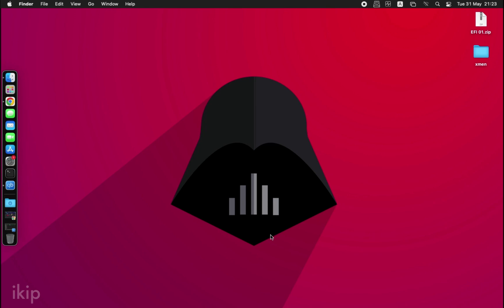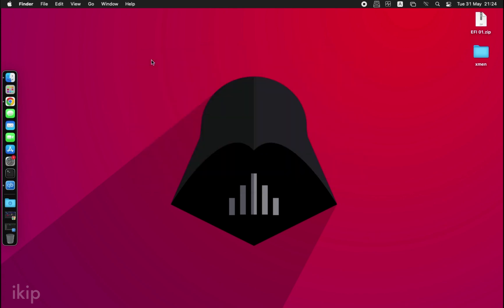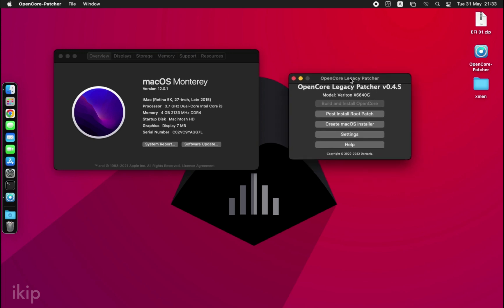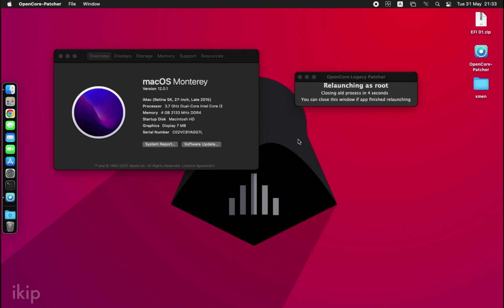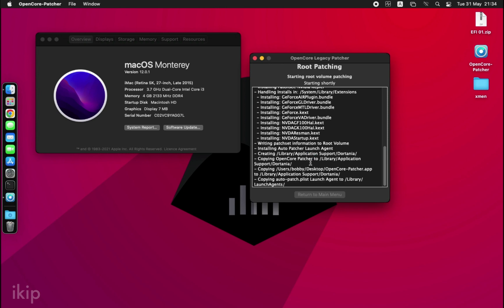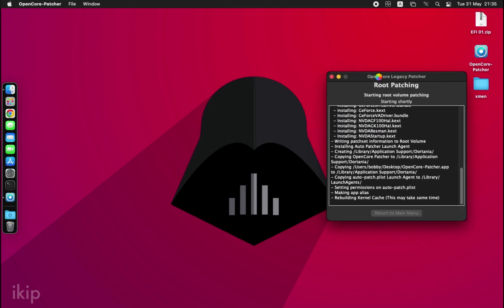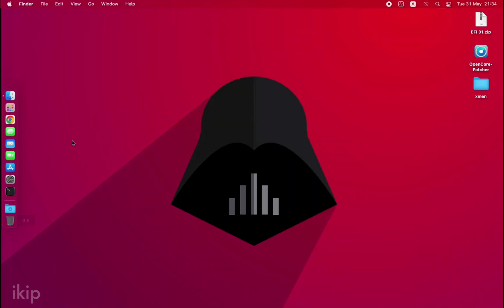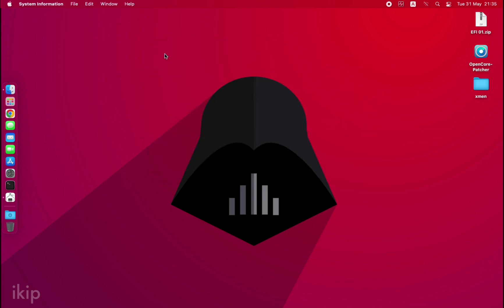Fix Nvidia GT 710 on Monterey Graphics Hackintosh 2022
Fixing graphics acceleration on MacOSX Monterey Hackintosh Skylake.